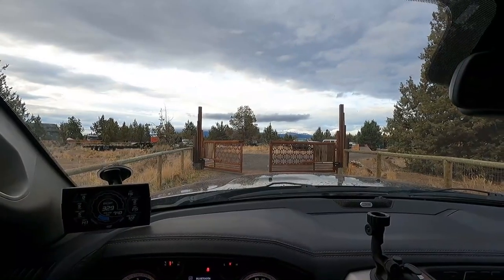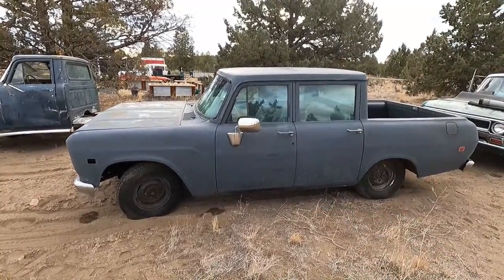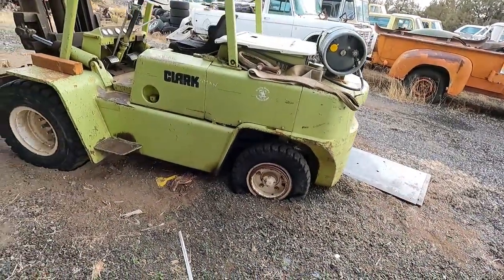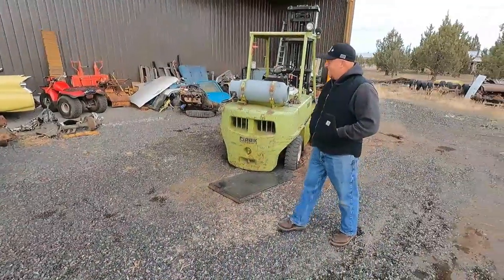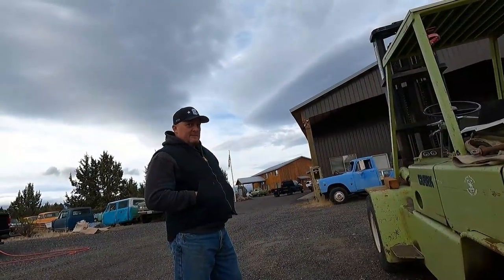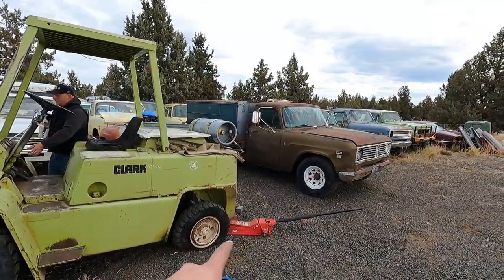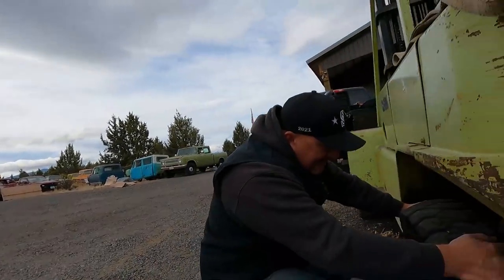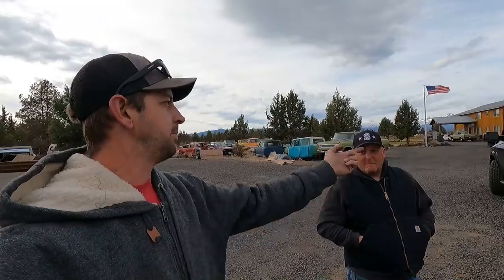18,000 pounds stuck in the sand, Yankum Rope to the rescue!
My good buddy Ben @406garage got a flat tire on his 18,000 pound forklift and then got it stuck in the volcanic ash sand that we have here in the Central Oregon high desert.   So I headed over with my Ram tow truck and Yankum rope to pull it out.   Of course I had to take myself on a quick tour of all his classic car collection of International trucks.  He has everything from hot rods to restored originals, and even what could be the coolest overland rigs ever.   After that we hooked up the kinetic rope to the forklift and a quick tug popped it right out.    We will definitely go soon for a better tour of some of the more interesting vehicles in his collection, but until then you can check it out at 406garage.com